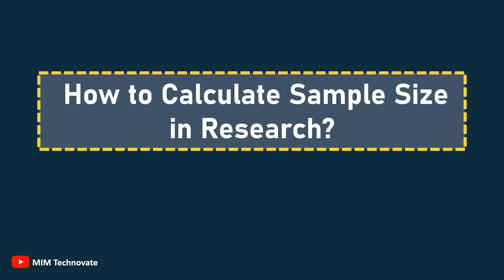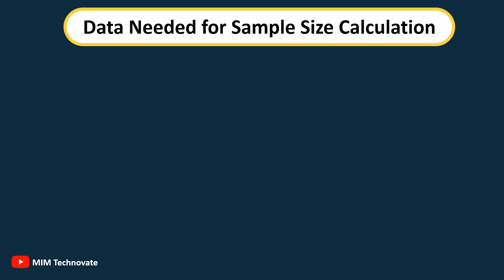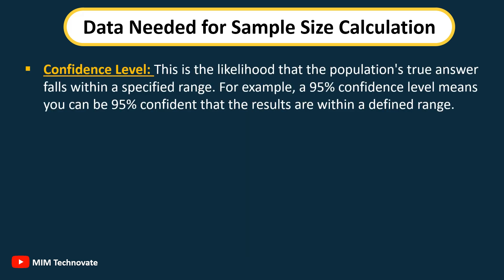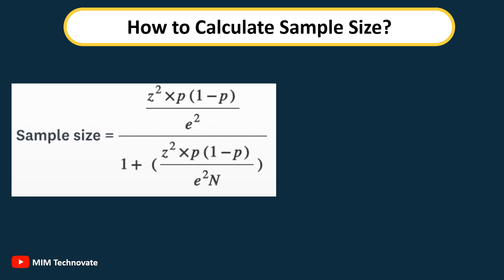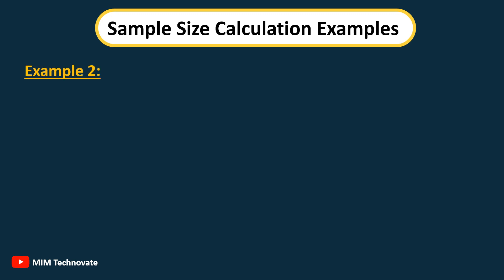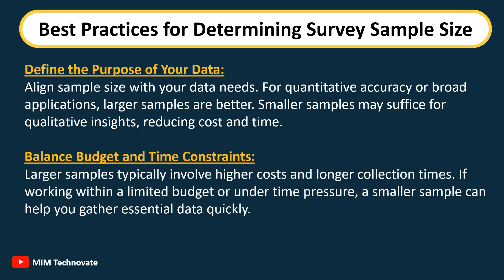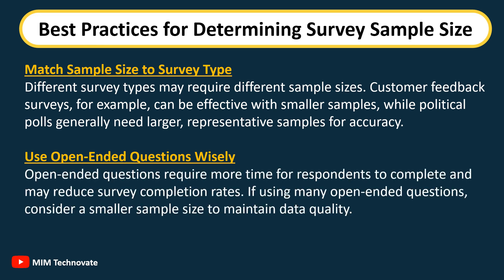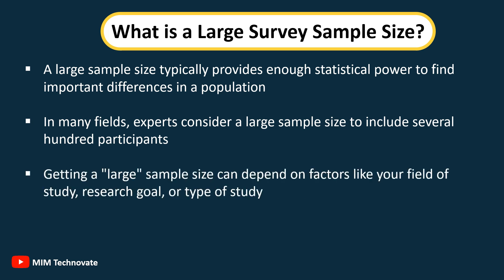How to Calculate Sample Size in Research | Best Practices for Determining Survey Sample Size